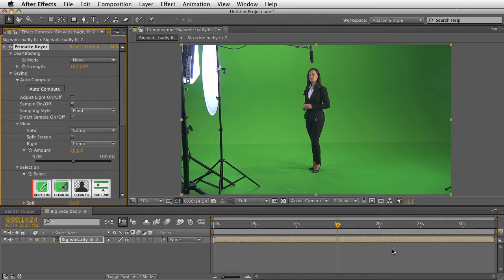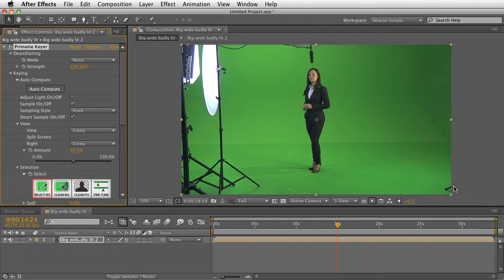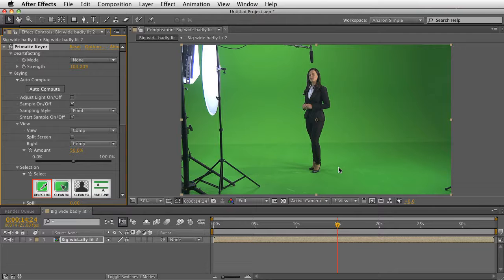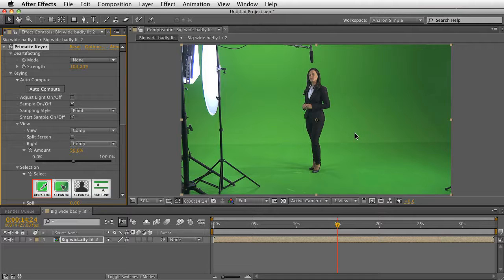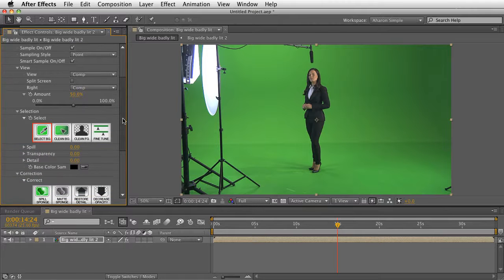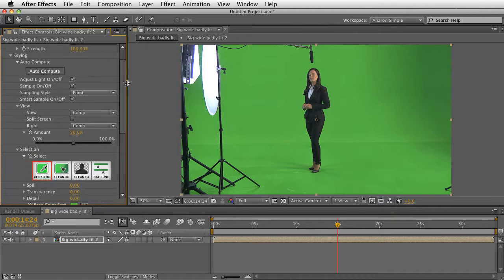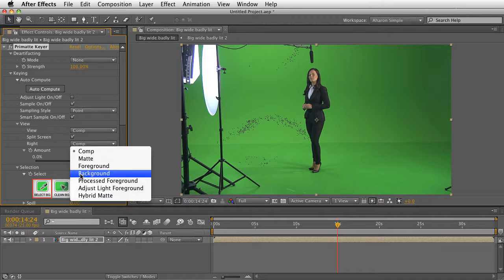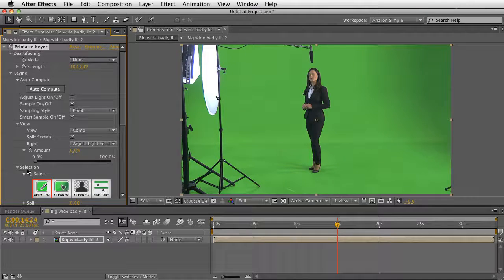Digitally Re-Lighting a Green Screen Background with Primate Keyer 5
In this tutorial, Aharon Rabinowitz shows you a new feature in Primatte Keyer 5 that helps you fix poor lighting on your green screen (or other chroma background), by unifying the background color to make it easier for you to key and composite.